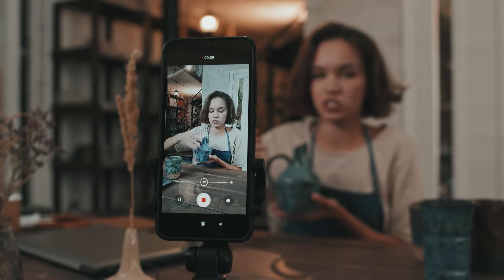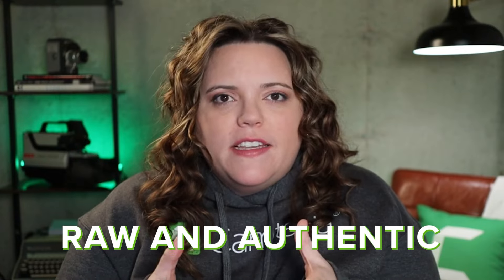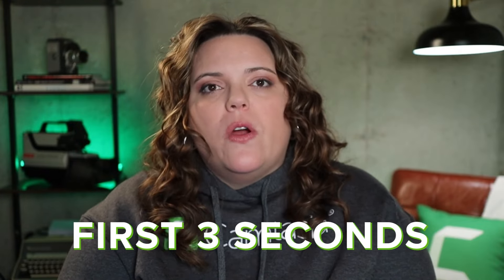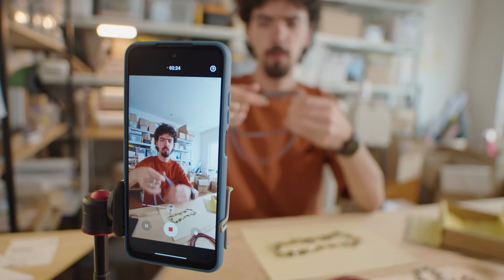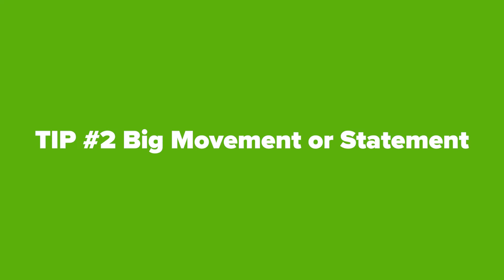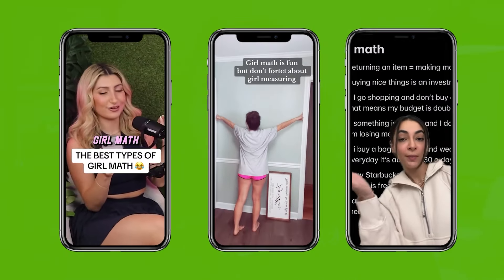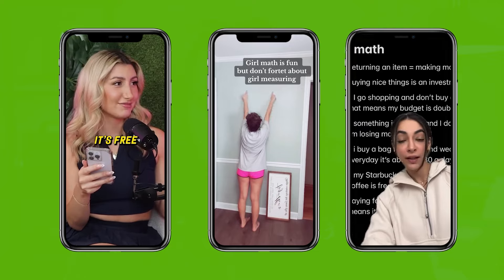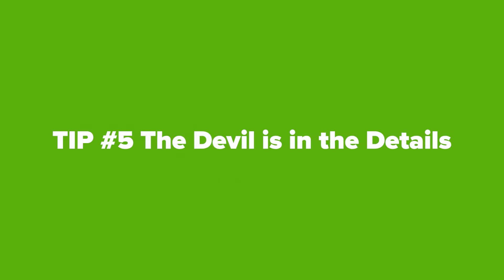Embrace Short Form Videos [for Growth on Socials]!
Short form video is a valuable option for quick attention and growth on social platforms. It's highly preferred by consumers and takes up the whole screen, making it mobile-friendly. Creating short form video is easy and forgiving, allowing for raw and authentic content. The first three seconds of a video are crucial for capturing attention, and editing techniques like quick cuts and movement help hold attention. Tapping into trends and avoiding copyrighted content can increase engagement. Paying attention to details and targeting the right audience are essential for video performance. Finally, the next step is to create a vertical video with Camtasia.

Takeaways:

-Short form video is an effective strategy for quick attention and growth on social platforms.
-Creating short form video is easy and forgiving, allowing for raw and authentic content.
-The first three seconds of a video are crucial for capturing attention.
-Tapping into trends and avoiding copyrighted content can increase engagement.
-Paying attention to details and targeting the right audience are essential for video performance

00:00 Advantage of Short-Form Video (introduction)
00:30 Tip #1 - Use the back camera of your phone
01:17 Tip #2 - Use big movements or statements
02:14 Tip #3 - Quick edits
04:02 Tip #4 - Use copyright free (or original) content
04:39 Tip #5 - The Devil is in the details
5:25 - How to make vertical videos in Camtasia (next!)